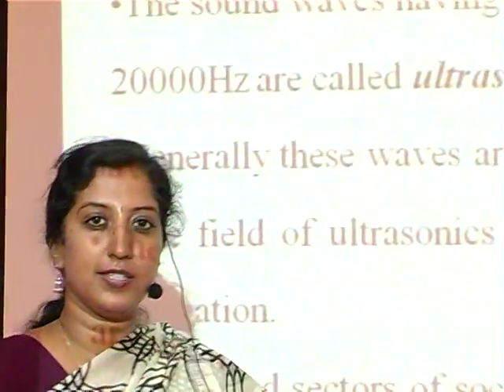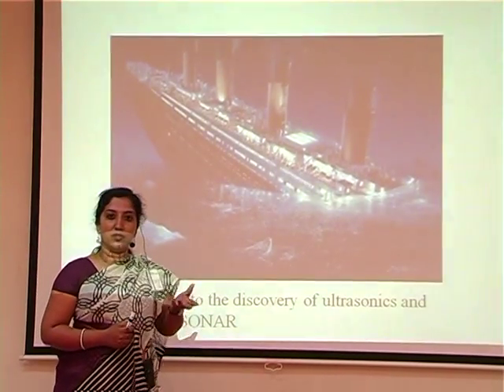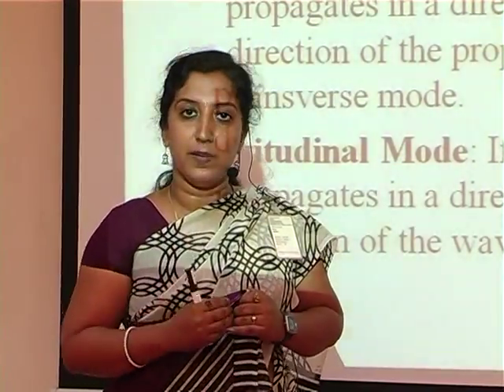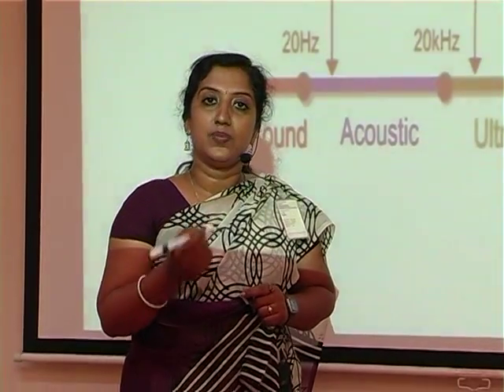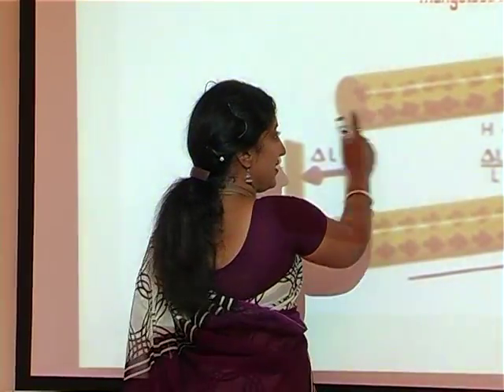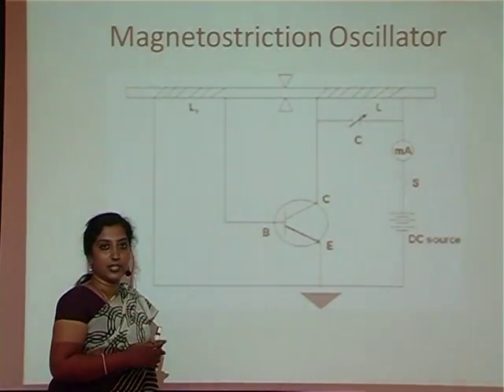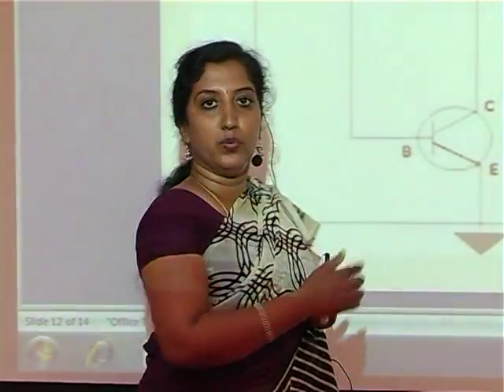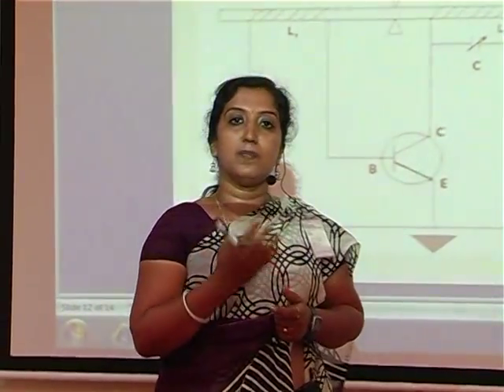Ultrasonics - Basics, Properties, Methods of Production